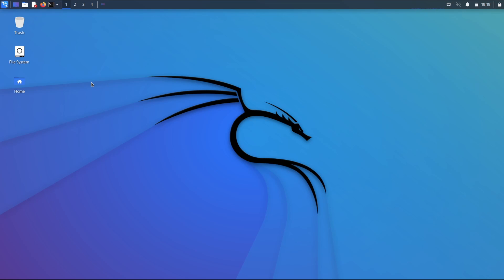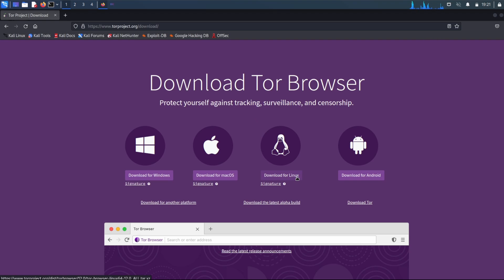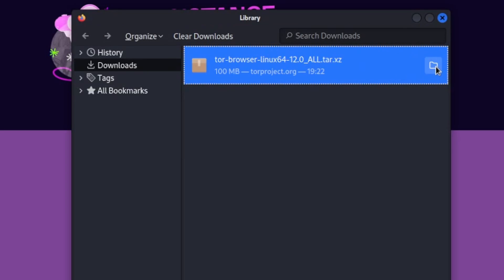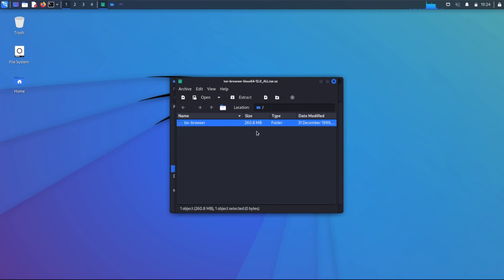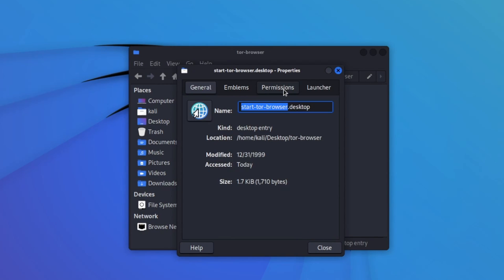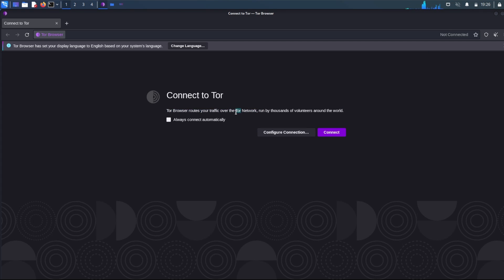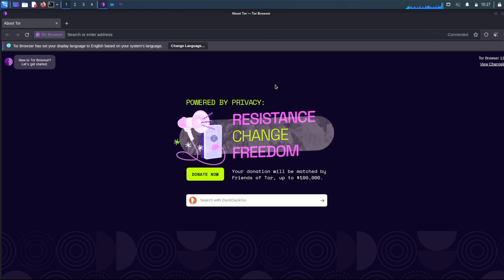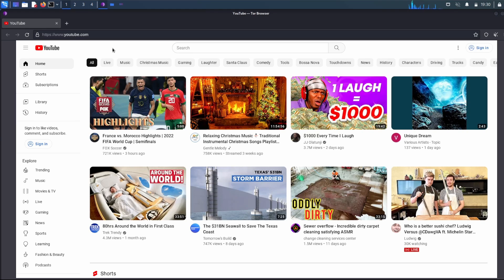How to Install TOR Browser on Kali Linux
Install and use the TOR web browser on Kali Linux. A step by step guide on downloading and installing TOR for your web browsing needs.